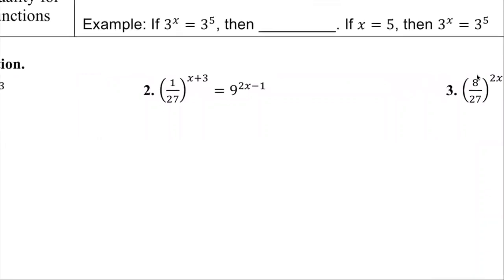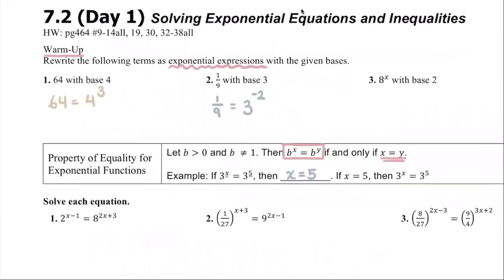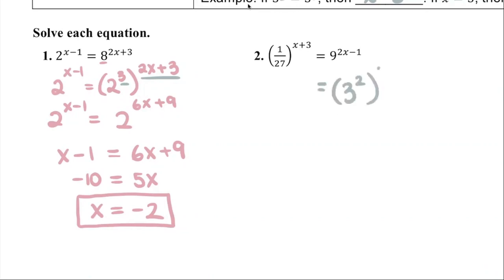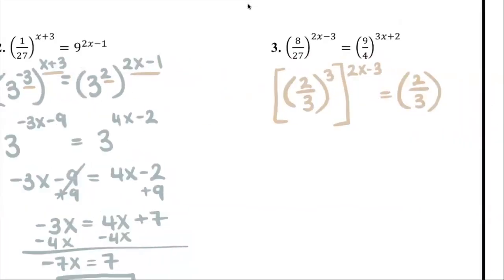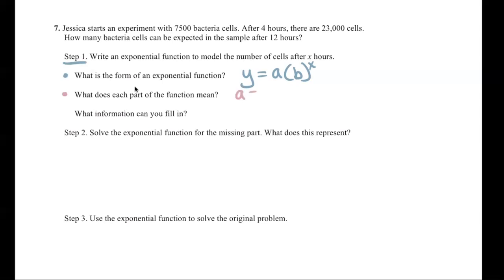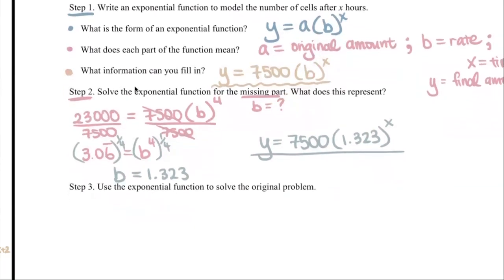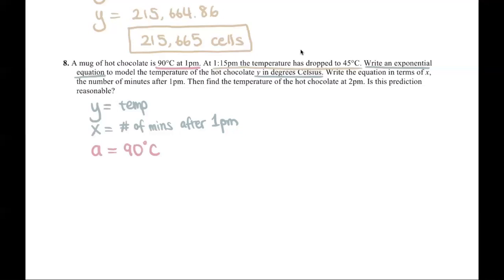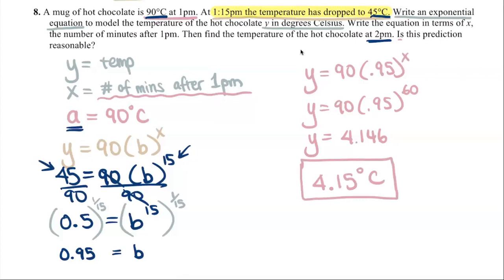Lesson 7.2a (Alg2) with Mrs. Leong